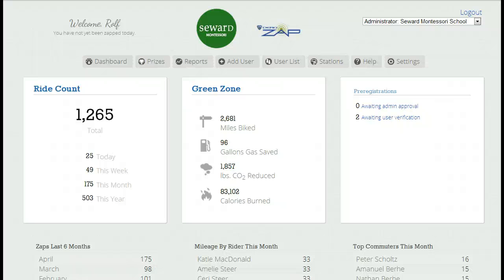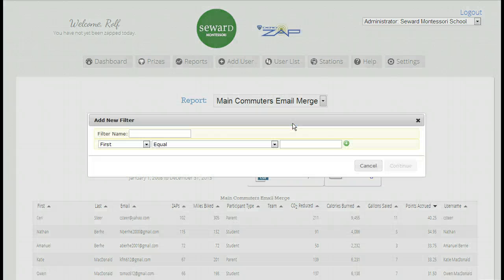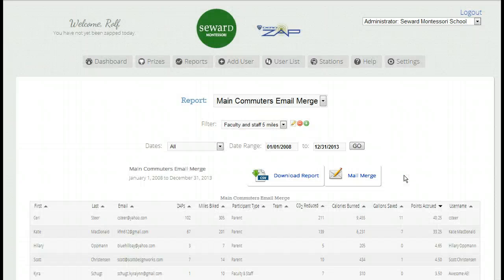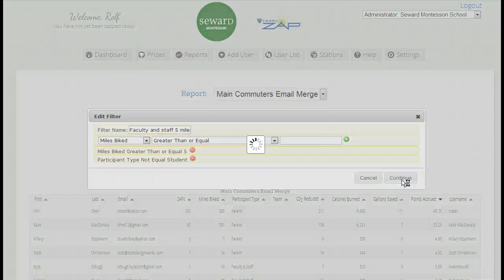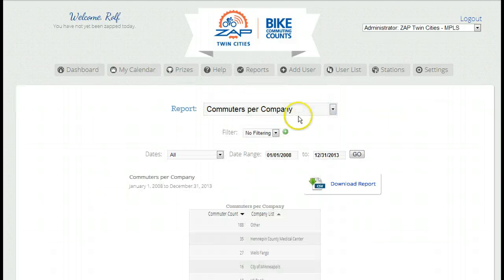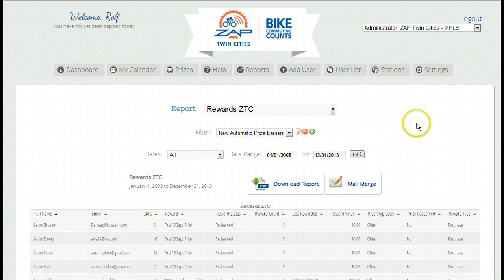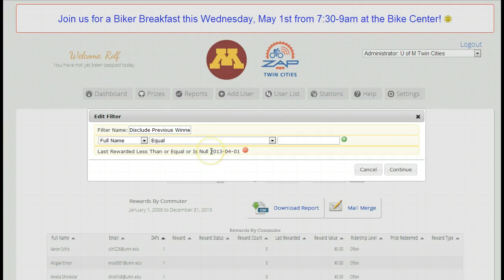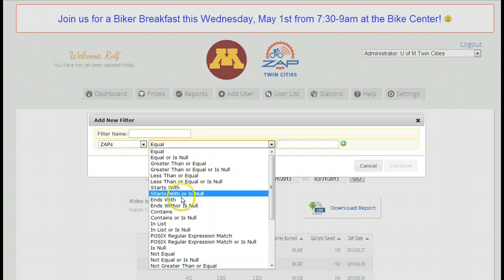Creating and Using Filters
How to create and use filters.  Also gives examples of how different institutions are using filters.